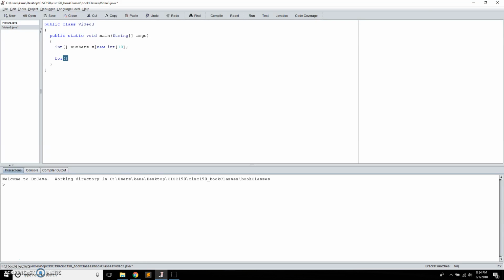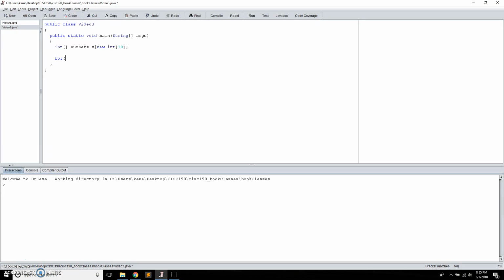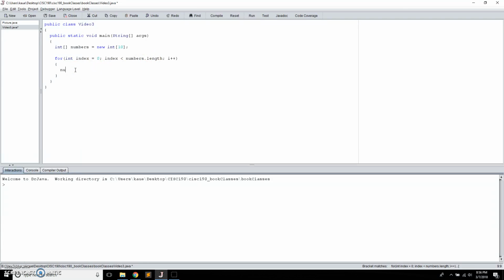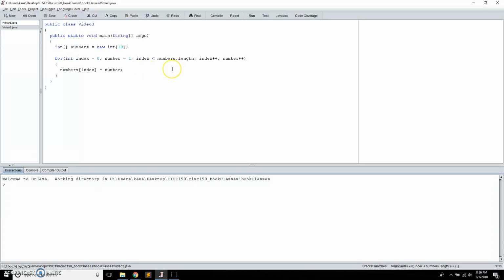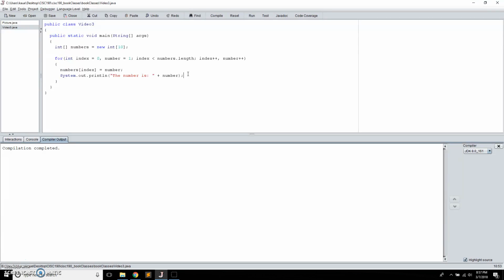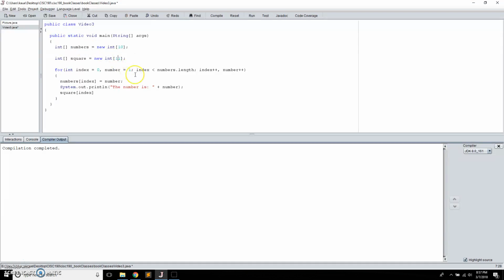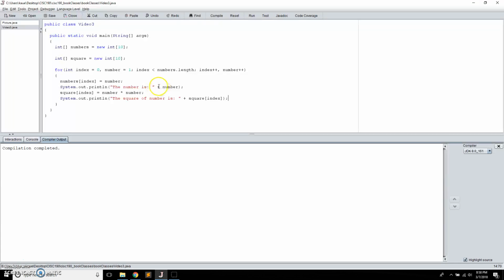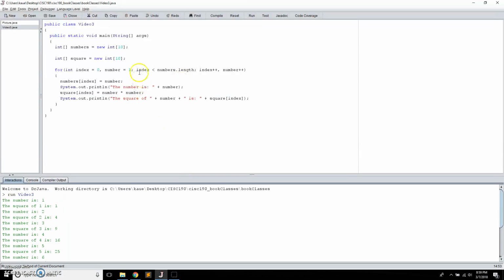Video 3 - Arrays - CISC 190